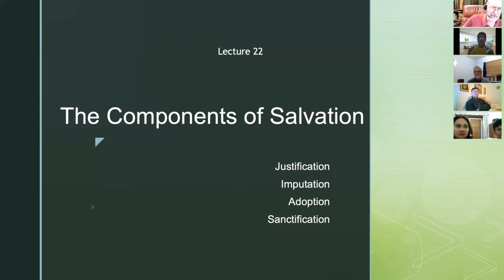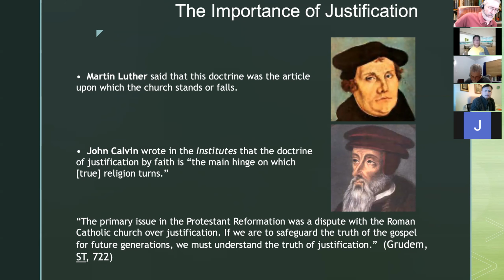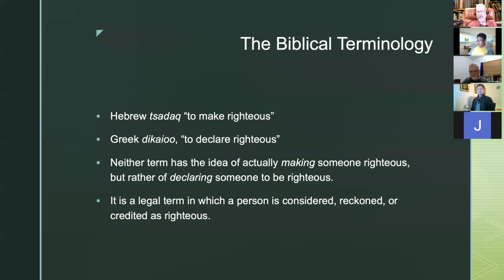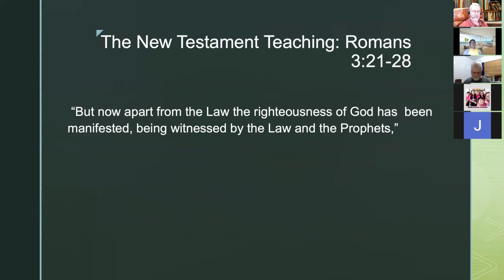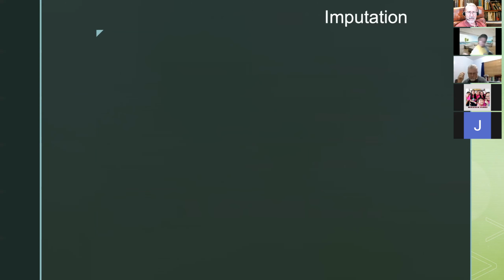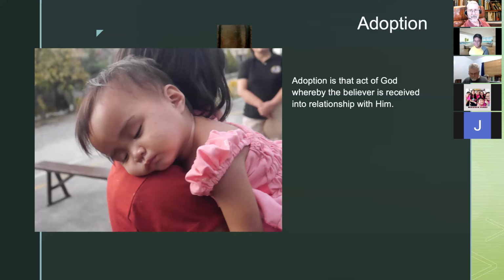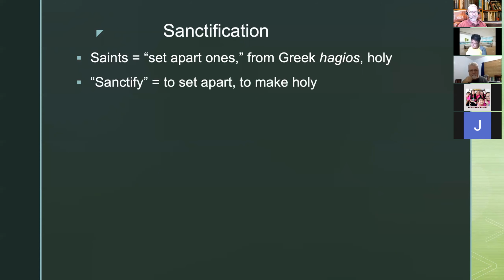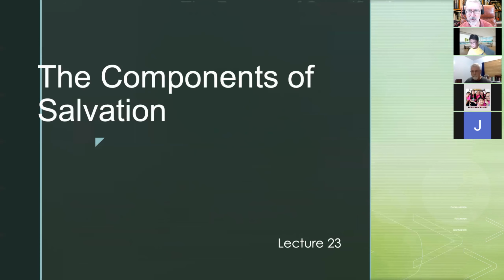19 Doctrine Soteriology 3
Here we define and discuss Justification, Sanctification, Imputation and Adoption as theological concepts around salvation.